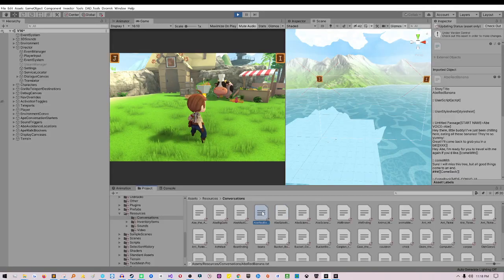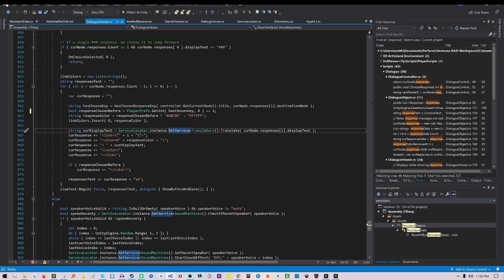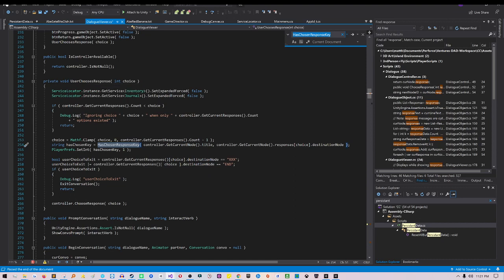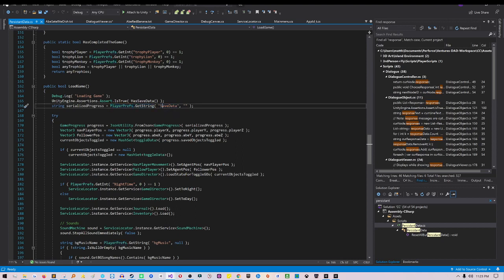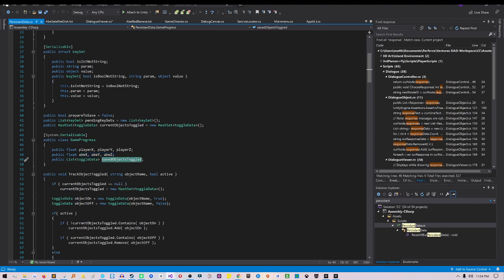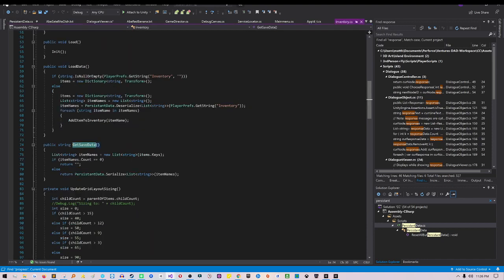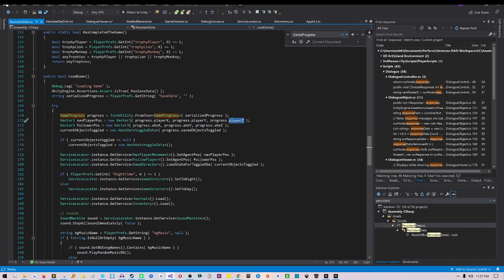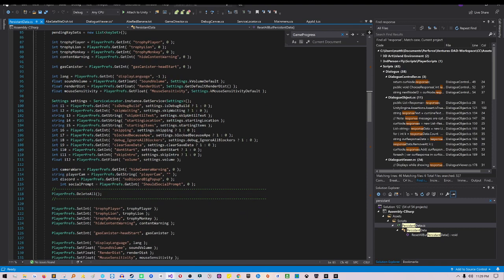How I managed user save data in Do Animals Dream